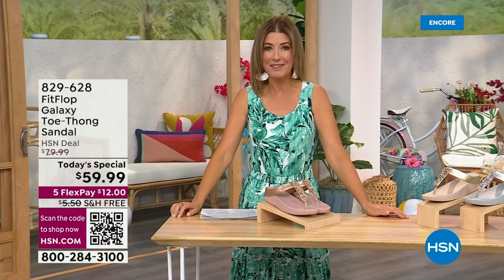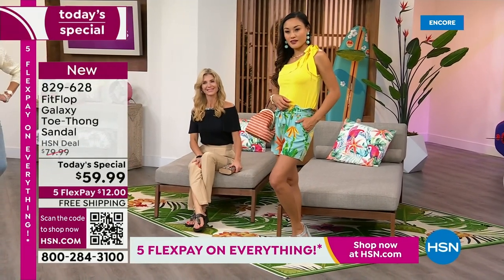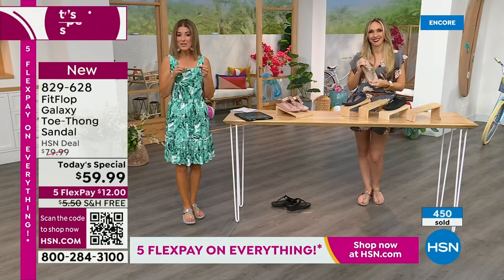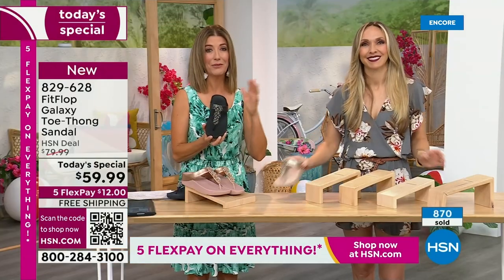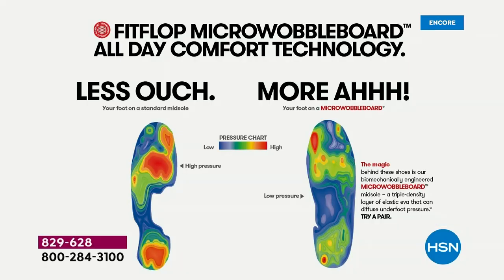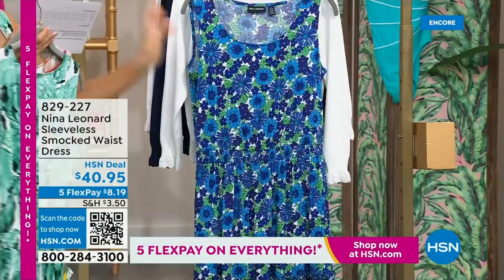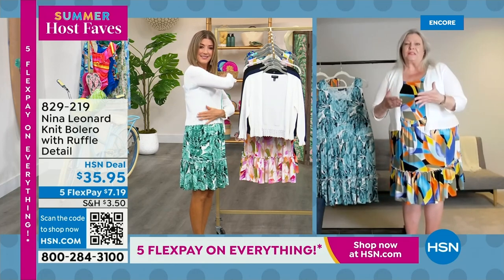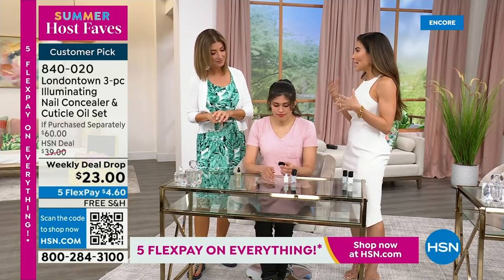HSN | Summer Host Faves with Sarah 06.02.2023 - 04 AM